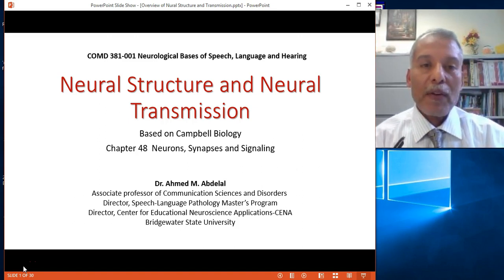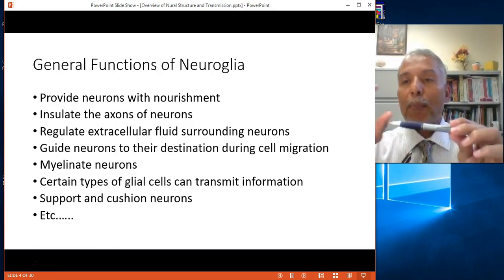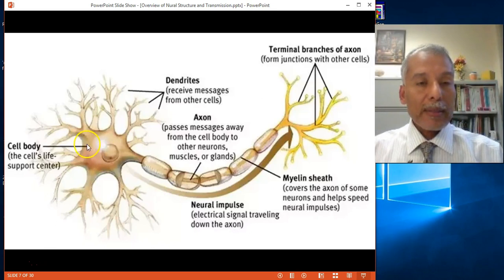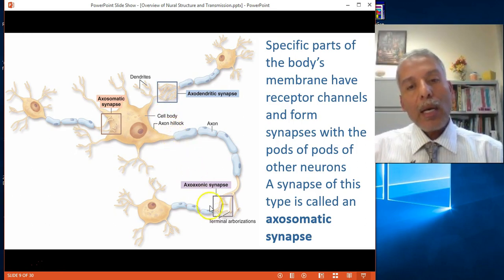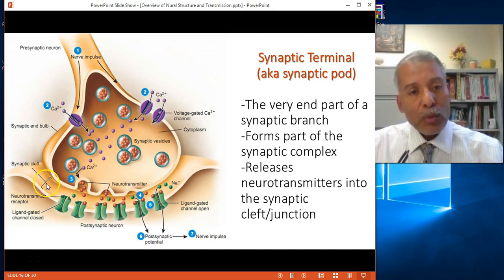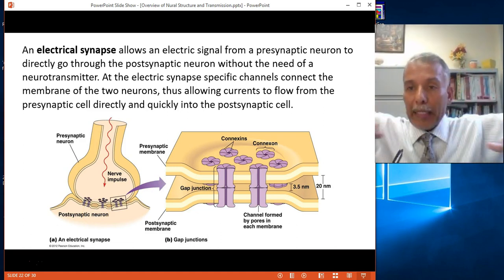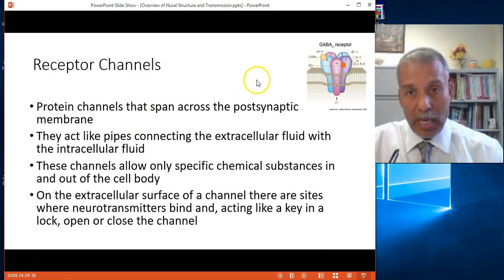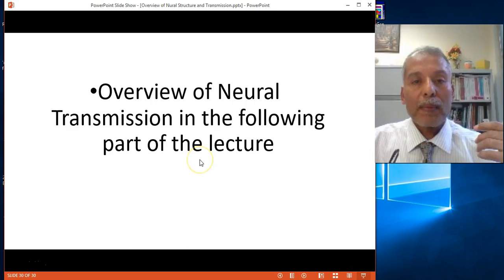Class 1 Neural Structure